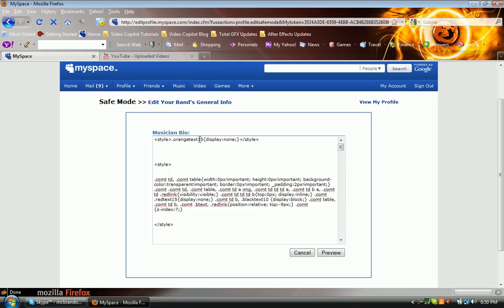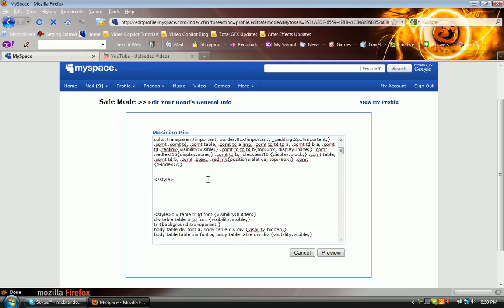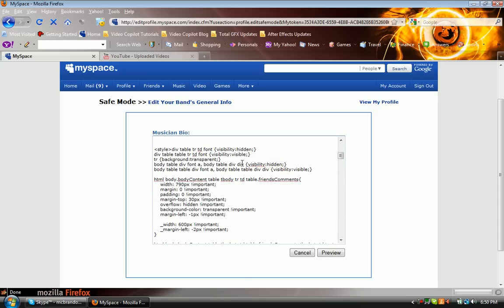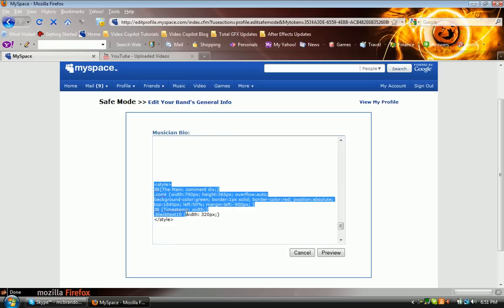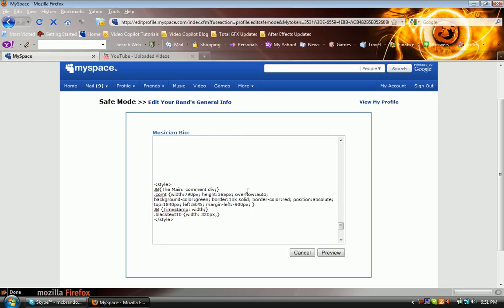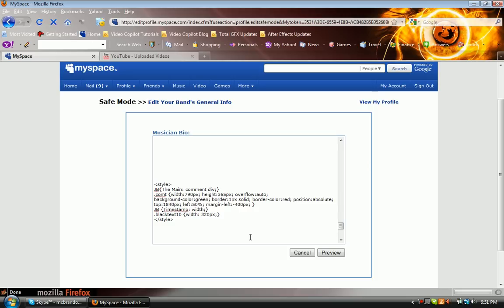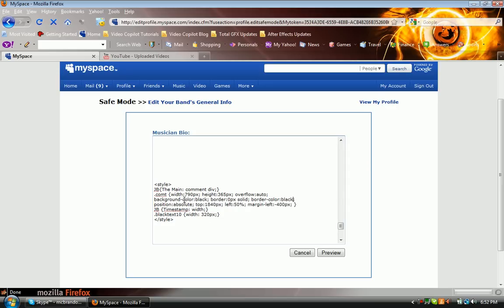How To Div Friends and Comments: Myspace Codes:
In this tutorial, Brandon from Revolutions TV, Teaches you how to do the famous div coding of friends and comments. This was upon request, This is very helpful for people creating div layouts.

NOTE:
IM NOT SURE IF THIS WORKS ON STANDARD LAYOUTS!
IM POSITIVE IT WORKS ON BAND PROFILES!!

LINKS:
(DIRECT LINK TO THE CODE)